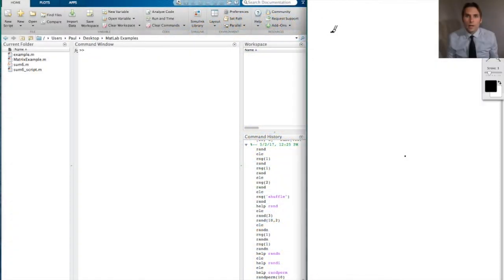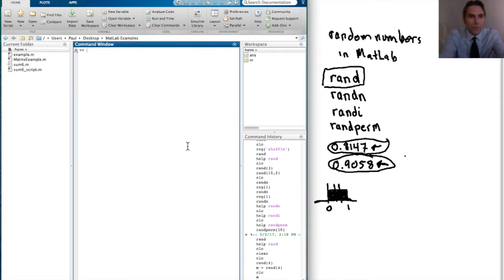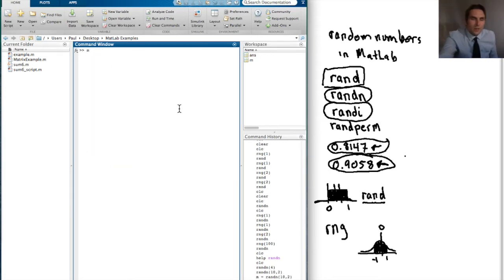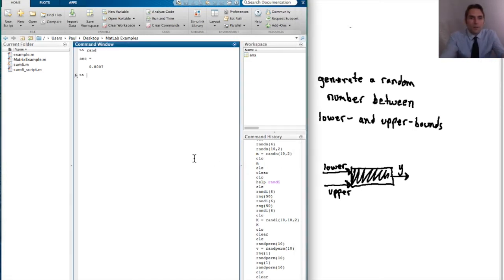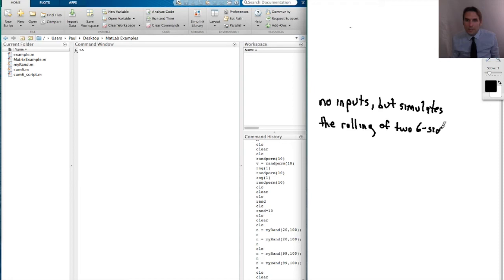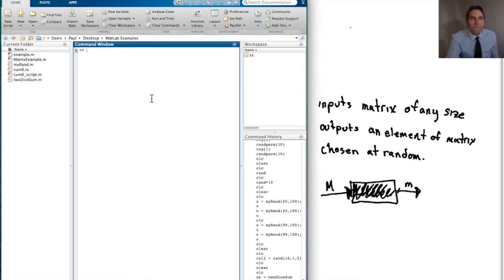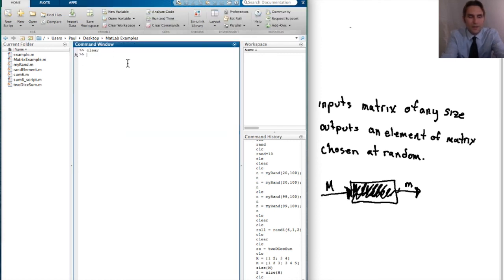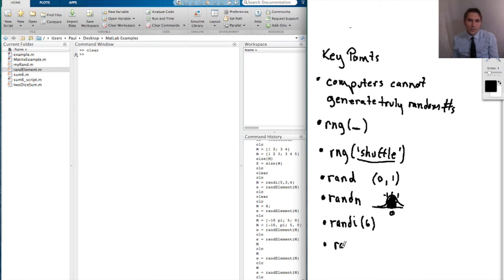Module 04: Random Numbers